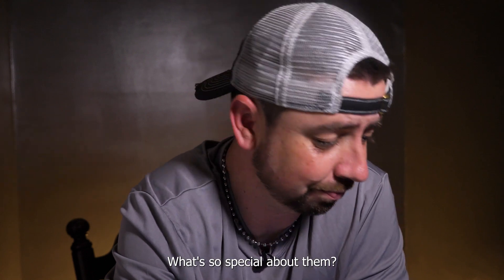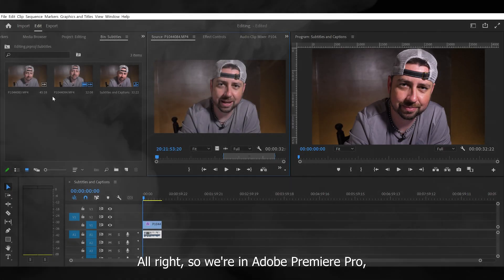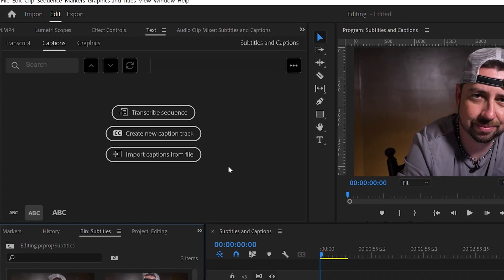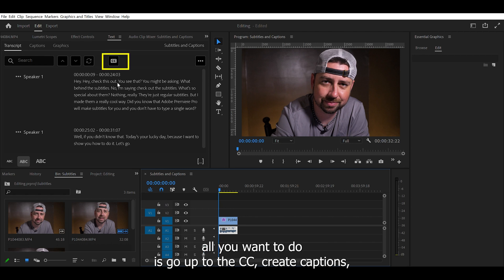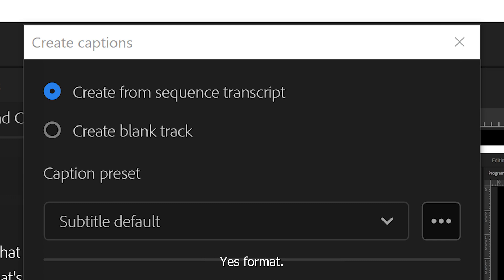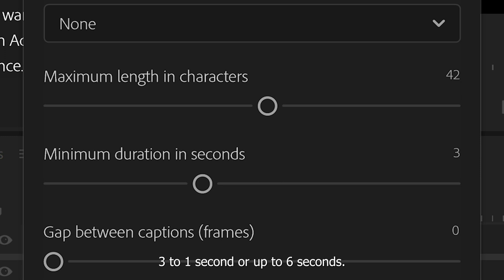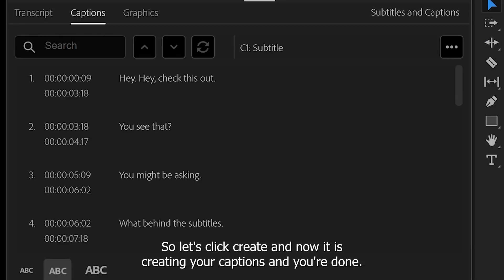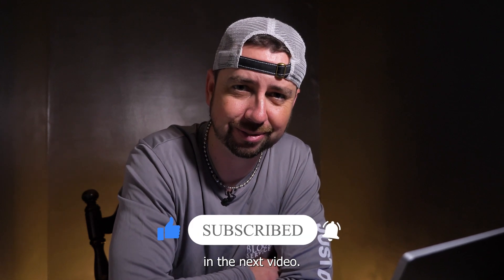Make CAPTIONS and SUBTITLES without typing a single word | Premiere Pro Tutorial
In this video I'll show you how to Generate Subtitles Automatically Using Premiere Pro! In this tutorial, we will use the Speech-to-Text Feature in Premiere's to auto-transcribe videos directly in the program without having to type a single word. You don't need to use a plugin or a third-party service This is quick and simple absolutely for free if you have Premiere Pro.